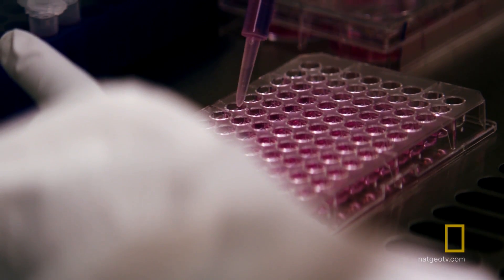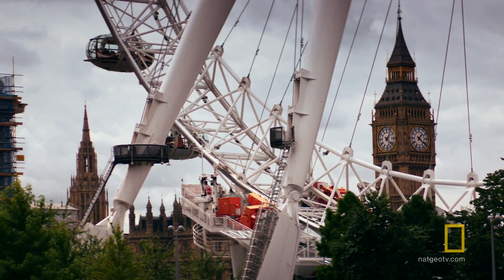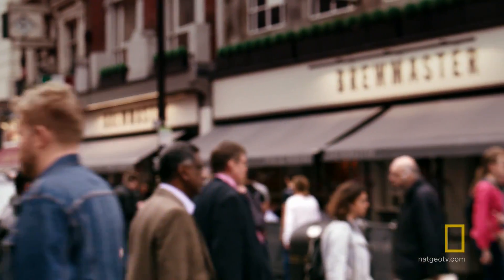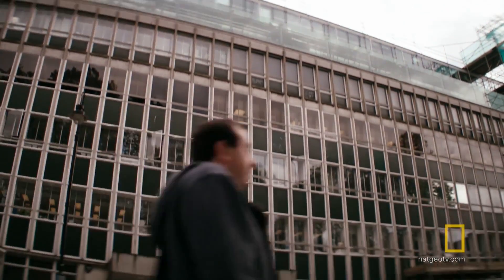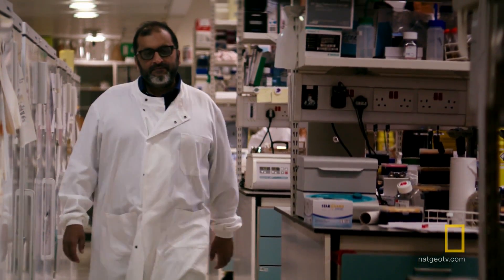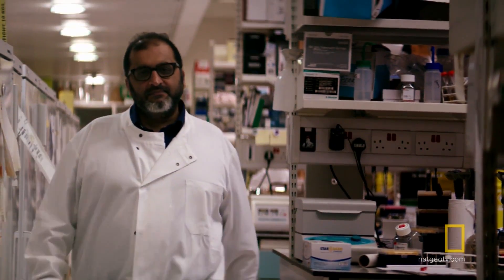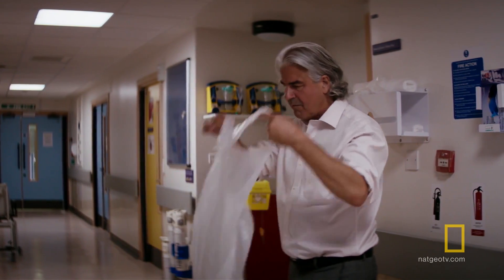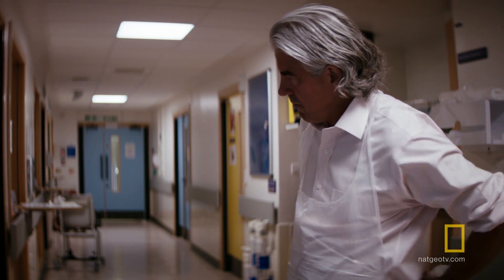The Challenges with Cancer Trials | Breakthrough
Doctors describe some of the challenges they are facing and slowly besting while fighting cancer.